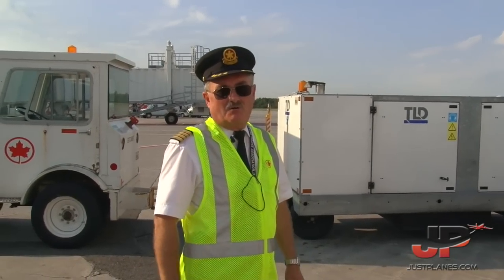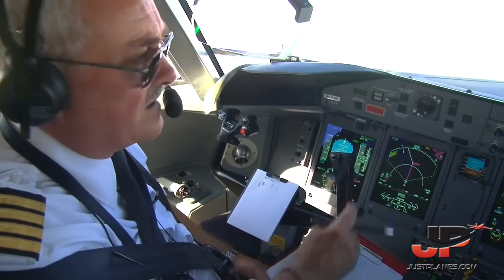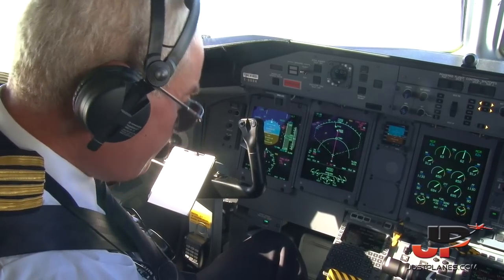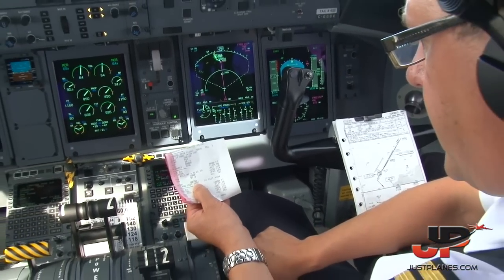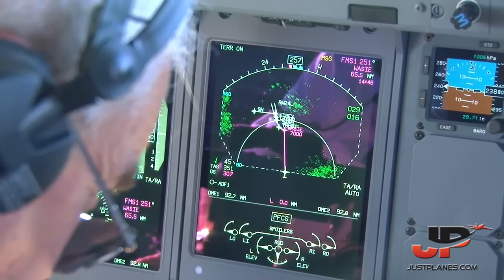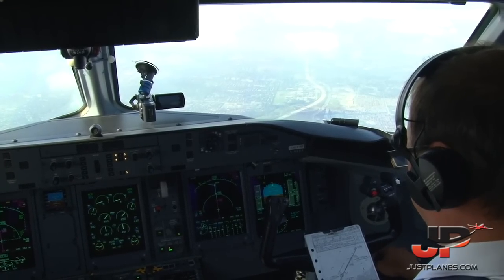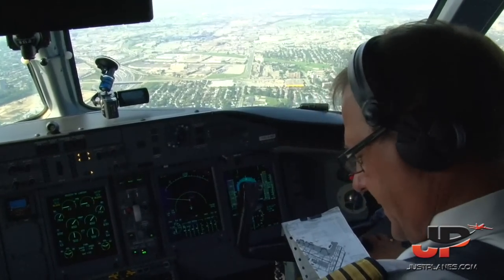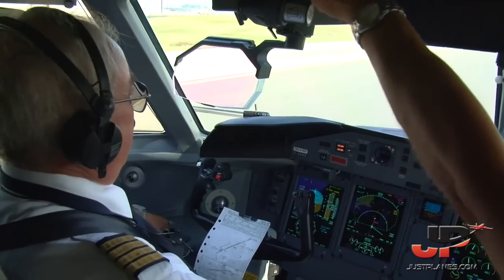Piloting the Air Canada Exp Q-400 into Toronto | Cockpit Views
JustPlanes produced 2 Flight Deck films with AIR CANADA EXPRESS operated by Jazz. One on the East coast featuring the CRJ-200, CRJ-705 and Q-400 and one on the West Coast on the CRJ-200 and Dash 8. Each program is almost 5 hours long!
On this video you're can see the return flight on the Dash 8 Q-400 from Quebec City to Toronto Pearson Airport.